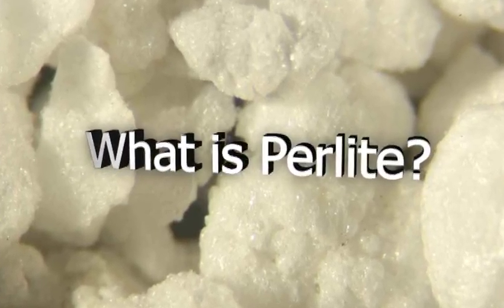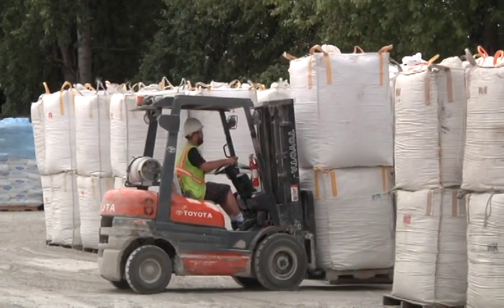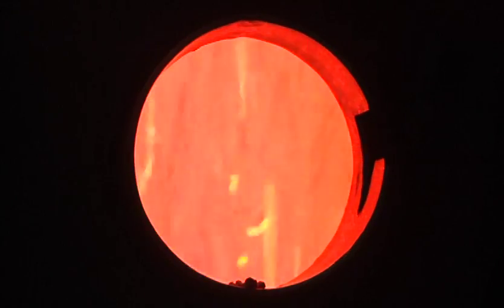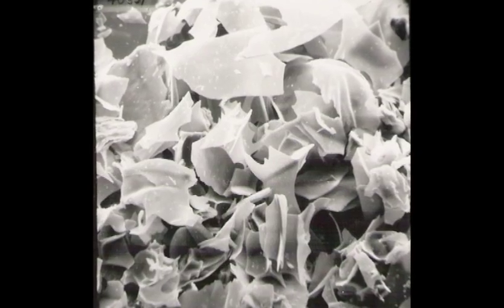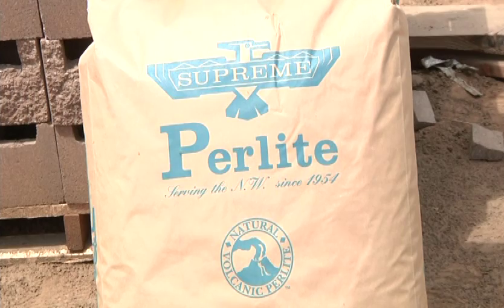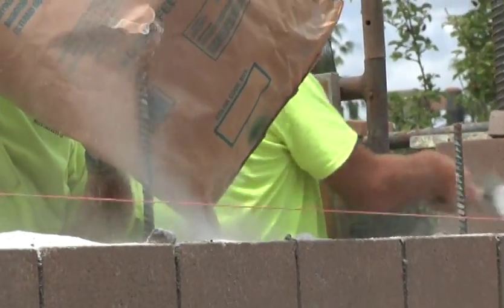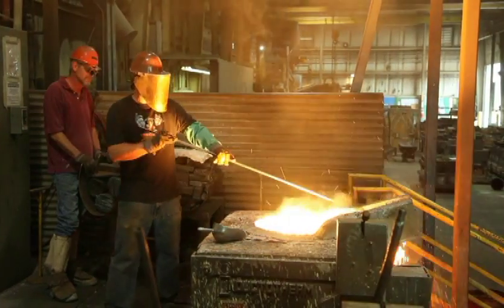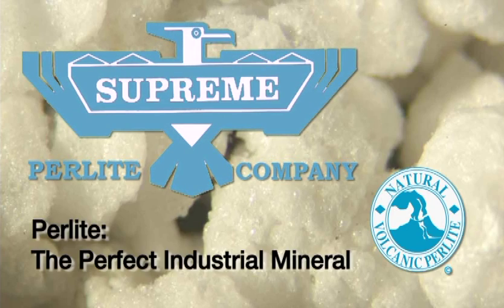What is Perlite?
A short video describing the mining and processing of Perlite ore for horticultural, construction, and industrial applications.